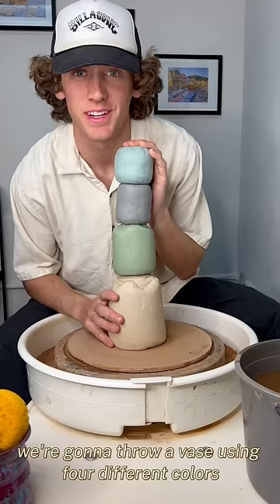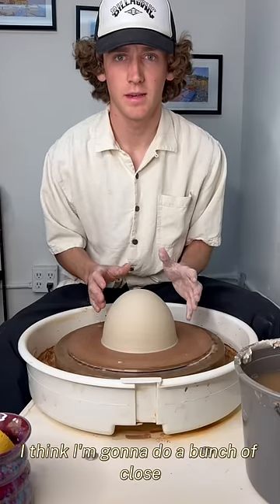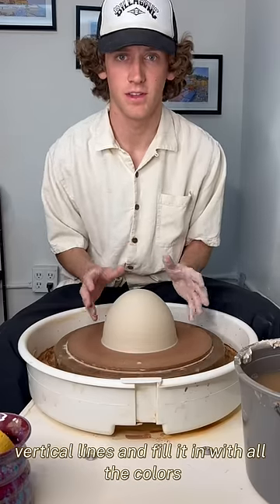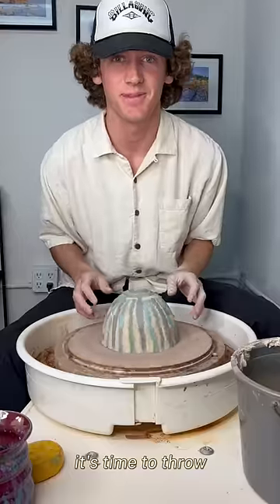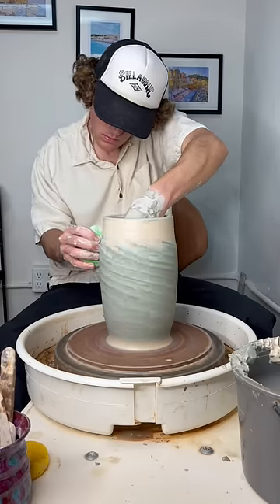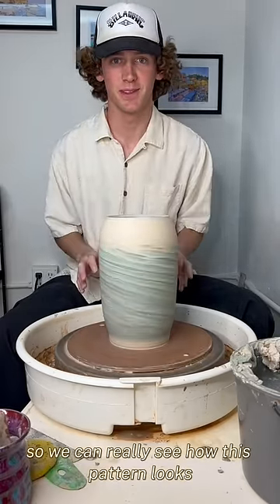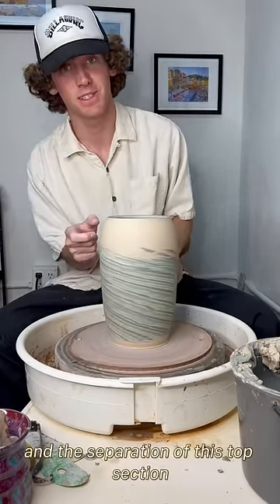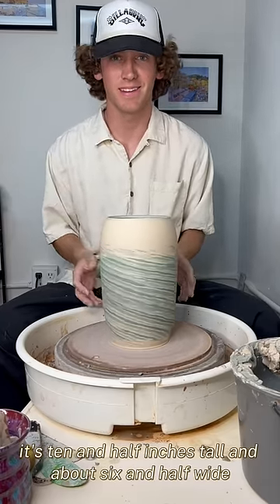The best vase I’ve made?!